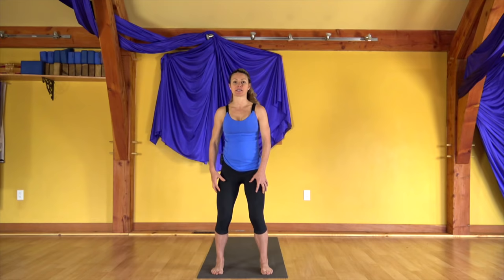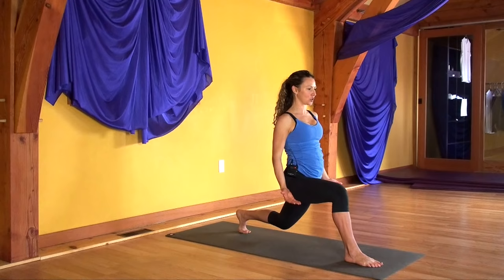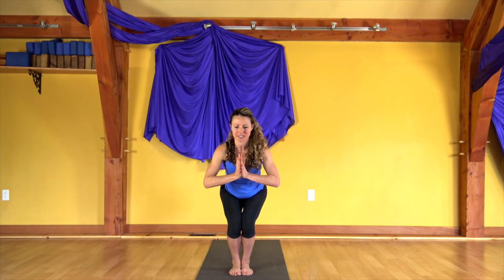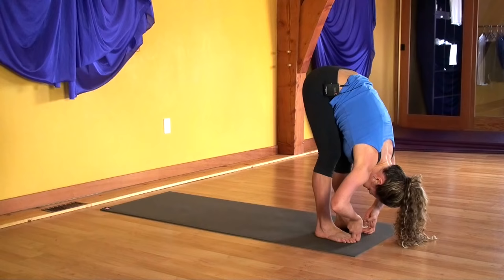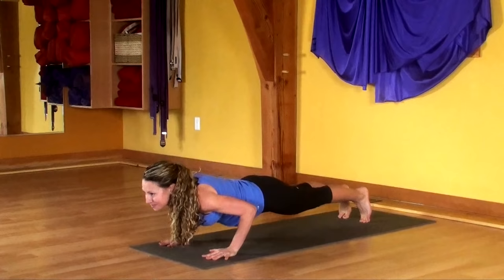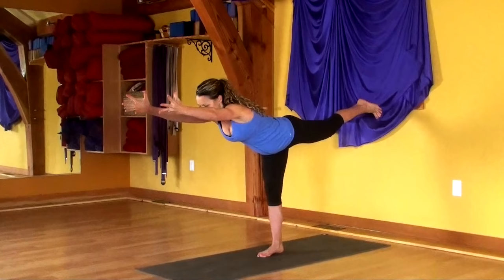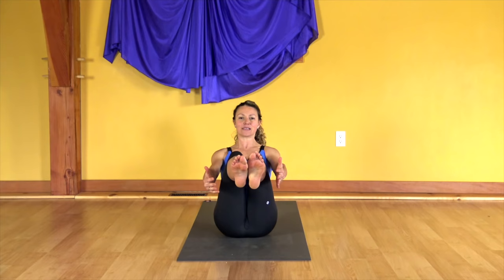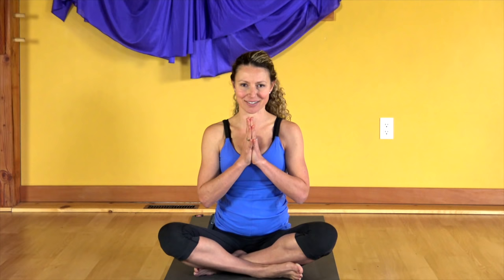Power Yoga with Fiji McAlpine: Wake Up and Flow!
If you only have 20-minutes, no one is better than Fiji at providing you with a vinyasa yoga flow class that is packed full of challenging, deeply fulfilling asanas, creative transitions and inspiring words. This one will invigorate, energize and wake you up!